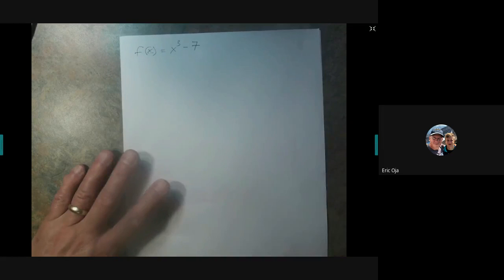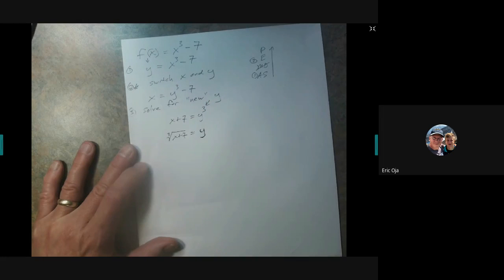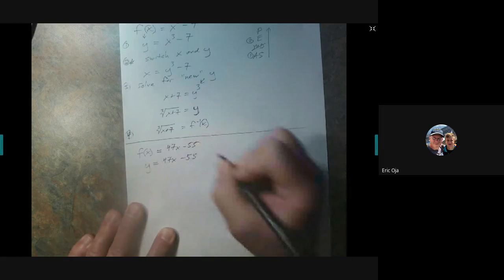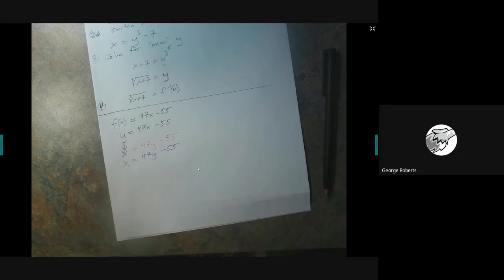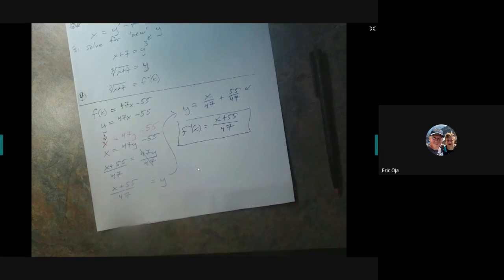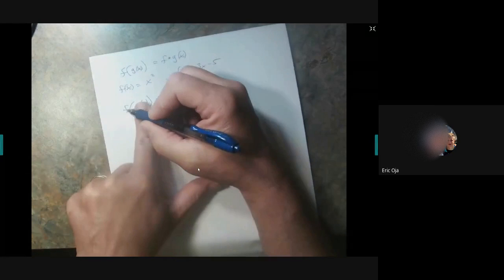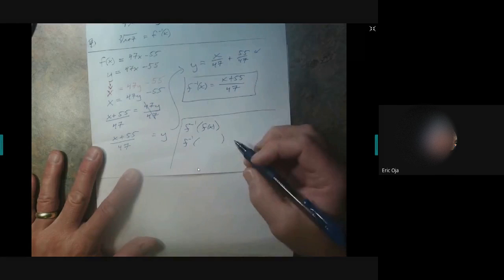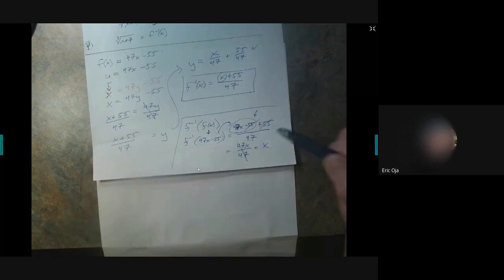Week 5 Acellus Algebra 2 Help 2020 05 15 at 10 11 GMT 7